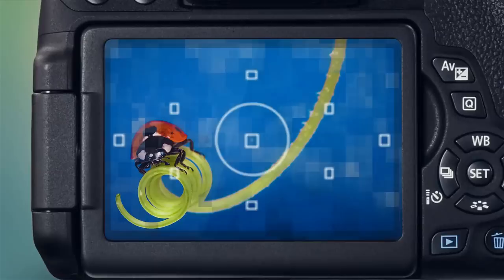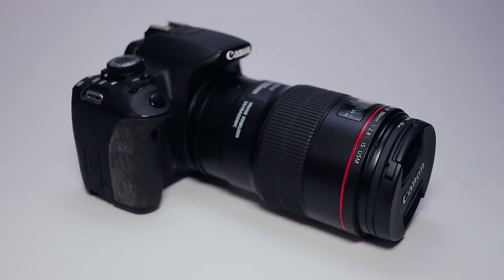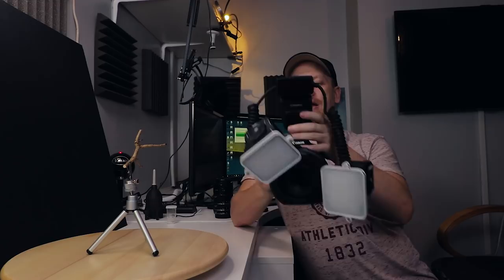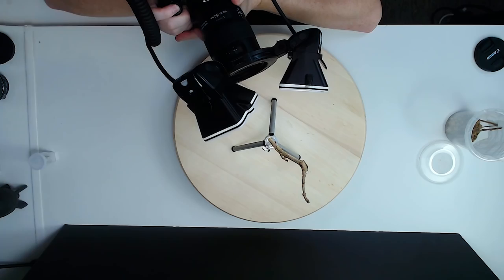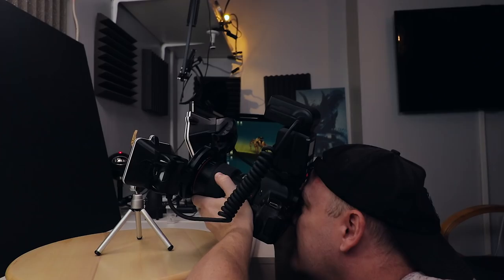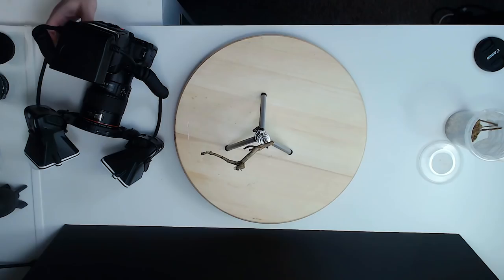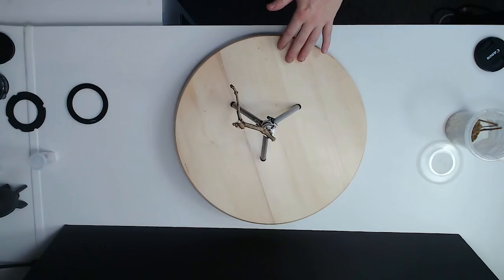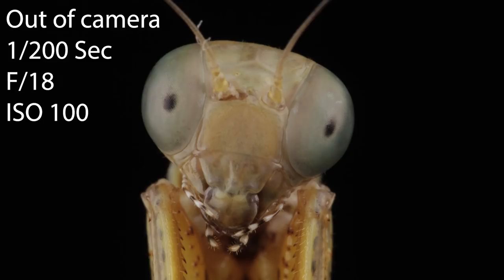Photographing my panther mantis | Macro Photography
In this video I’ll be photographing my panther mantis.

lazy Susan: UK US

For video:
Canon EF-S 24 mm f/2.8 STM Lens UK US
Neewer CN-304 video light: UK
For macro photography:
Canon EF 100mm f/2.8 L IS USM: UK US